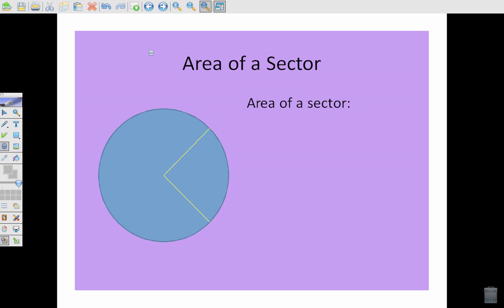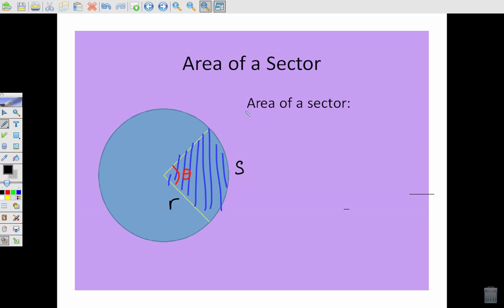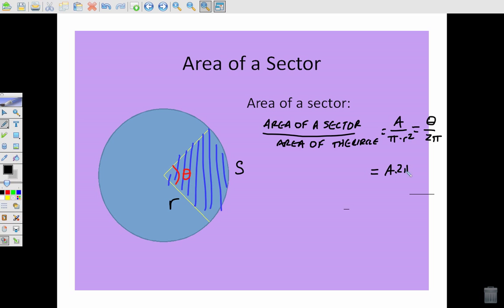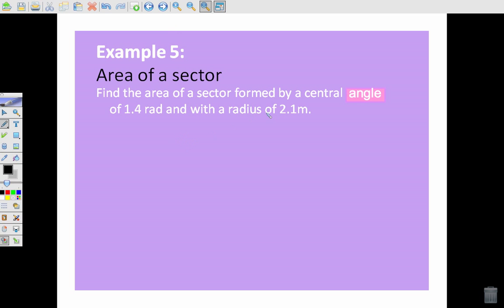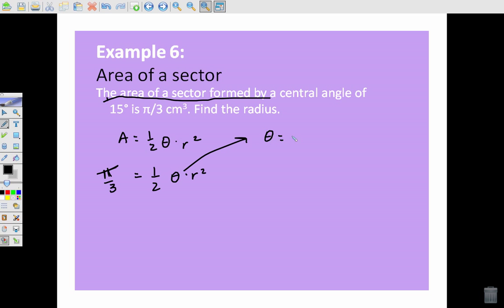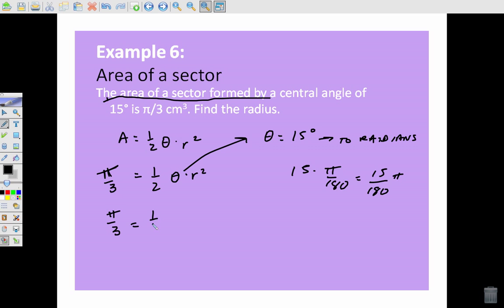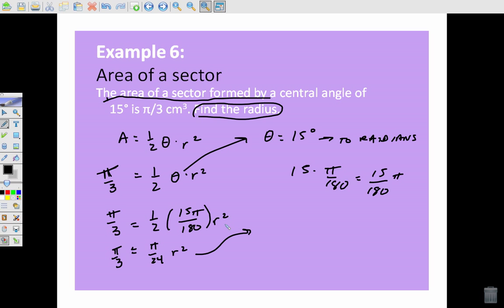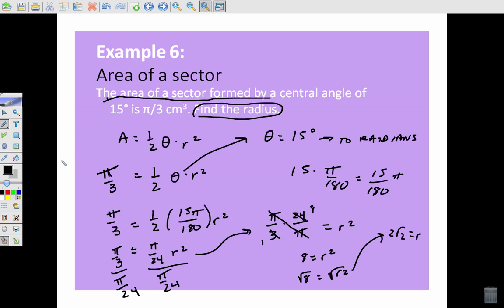Sector Area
In this video, I will show you how to find the formula for sector area and how to find sector area itself.